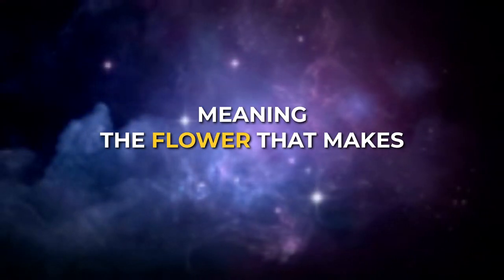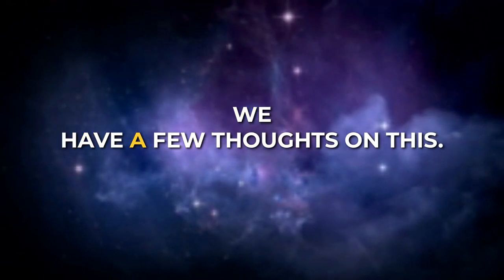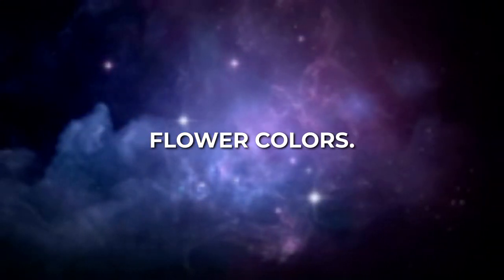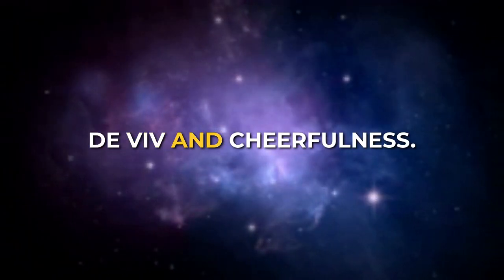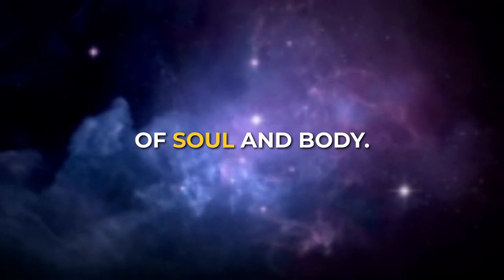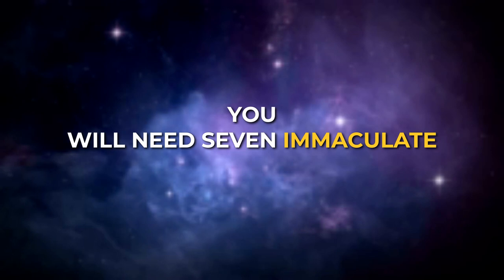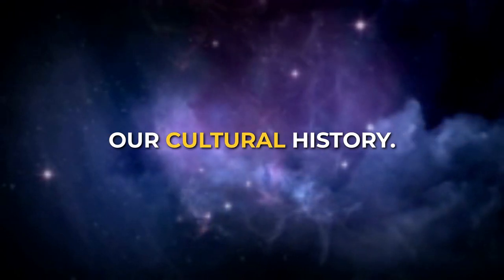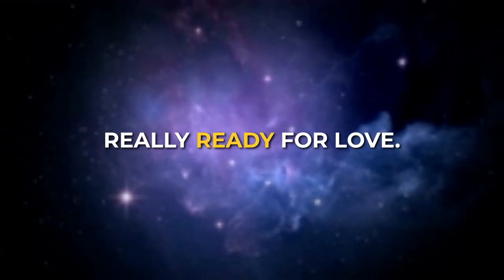The Dandelion, the Flower That Makes Wishes Come True!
As a symbol of transience and letting go, it has become an integral part of our everyday lives. But we need to know that it is not just a magical whim of nature. What we know as an entertaining meadow flower from childhood is actually a powerful medicinal plant, one of the strongest of all, to be precise. Behind the delicate winged seed heads of the dandelion lies none other than the medicinal dandelion. Once its sun-yellow flowers are history, the seeds sprout from them in the shape of a light, airy ball. They resemble tiny little parachutes and can therefore be easily blown away. As children, we learned that we can send our wishes out into the world together with these tiny flying objects. But what exactly can the dandelion do for us as a wish-fulfiller?